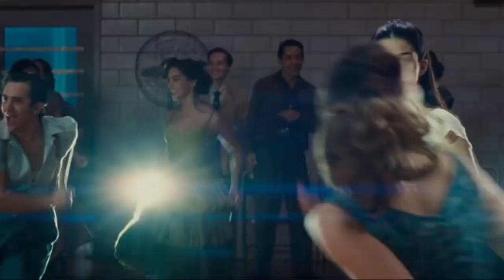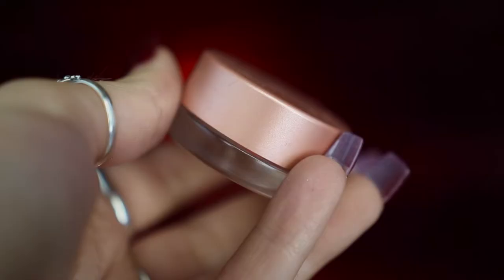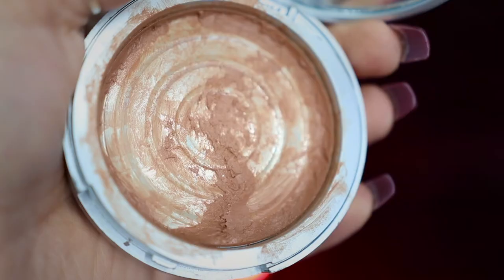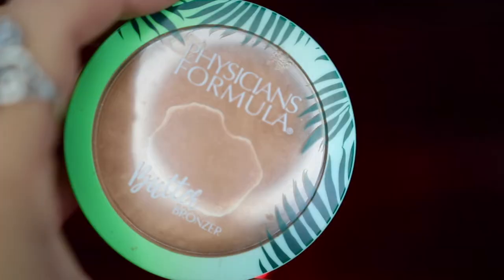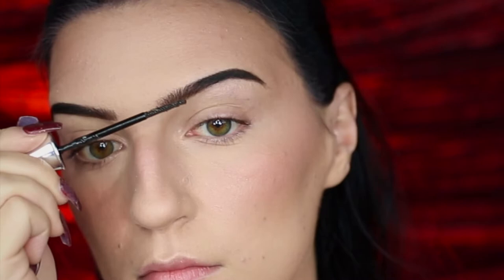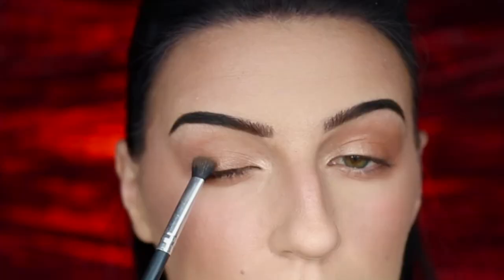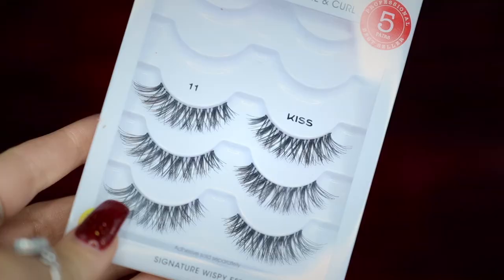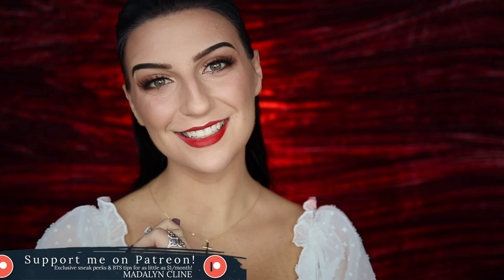Maria Nunez Makeup Tutorial【West Side Story】| Madalyn Cline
Heya spoops!!! Here is my Maria makeup tutorial from the 2021 remake of West Side Story starring Rachel Zegler!!❤️
I fell in LOVE with the movie and had so much fun creating this cosplay makeup tutorial and I hope y'all enjoy it!

《COSTUME》
✦ WDIRARA Women's Summer Lace Eyelet Embroidery Butterfly Sleeve Crop Top Blouse
✦ Fettero Cross Necklace Faith Pendant 14K Plated Dainty Chain Minimalist Simple Tiny God Lords Prayer Religious Jewelry Gift

VIEW MORE

🔸Thank you so much to all of my Patrons who support me!! And a special thank you to this month's $5+ Patrons: Beth C. and Kellie S.!!! You can join my Patreon for a little as $1/month to unlock exclusive Sneak Peeks and Behind The Scenes Tips and Tricks!

*If this video helped and you would like to leave a "Tip", feel free to click the "Super Thanks" button under the video!🥳

Video #339